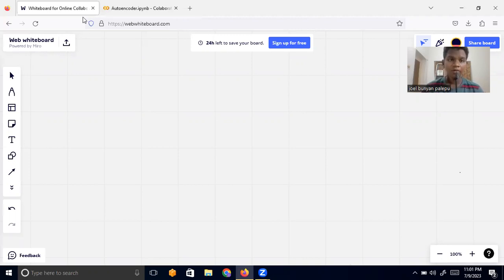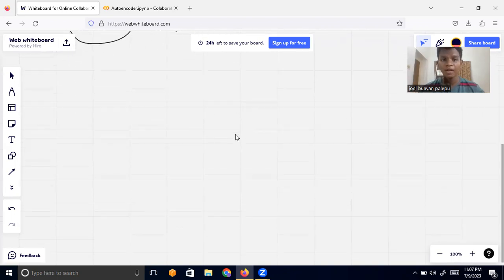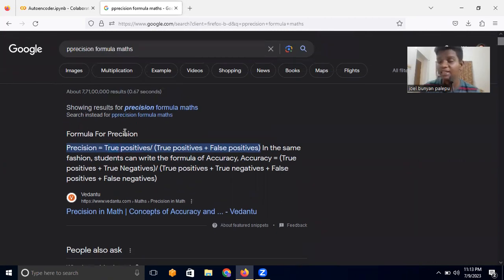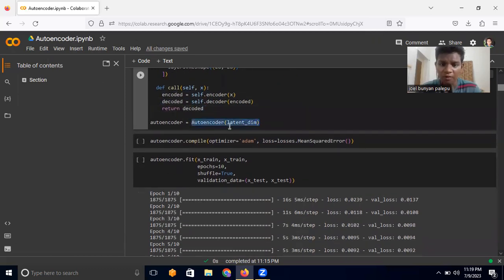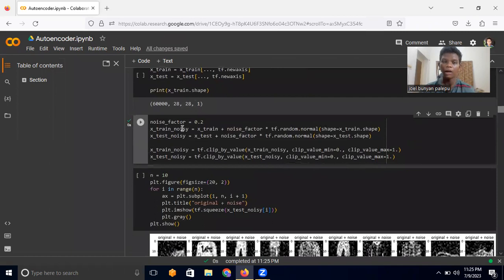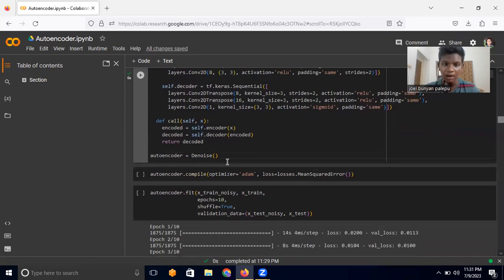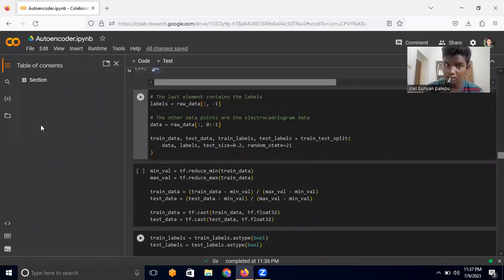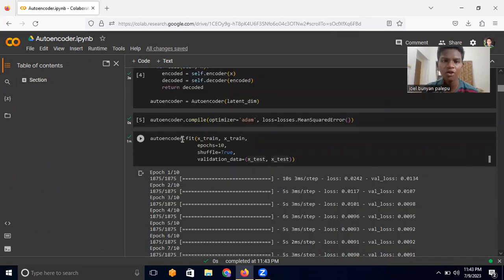Auto Encoders : Application Implementation | Image Generative Modeling | Joel Bunyan P.